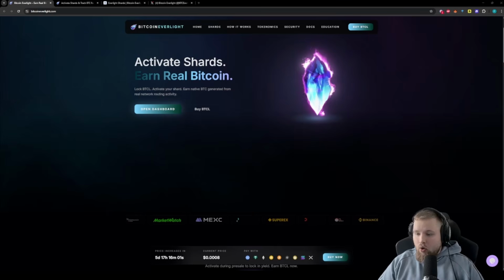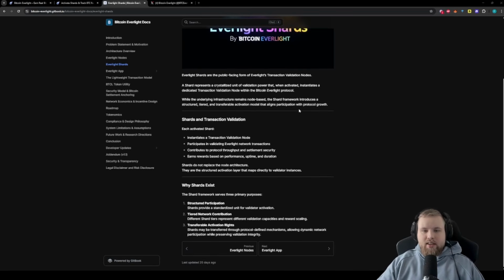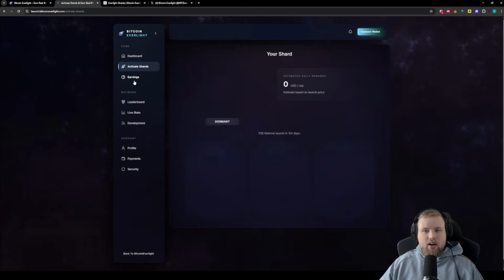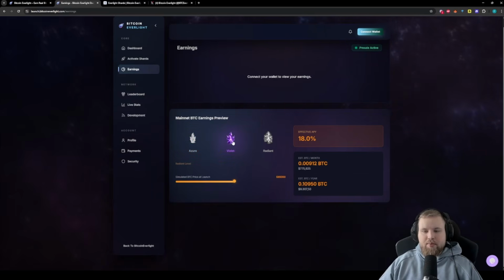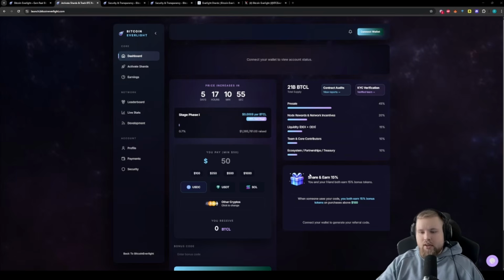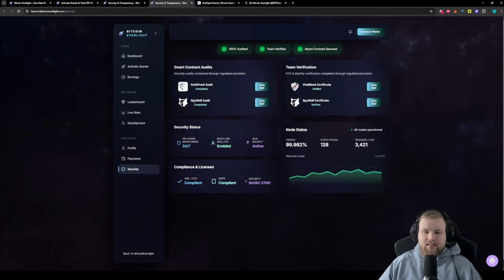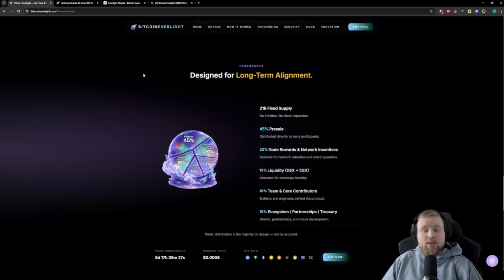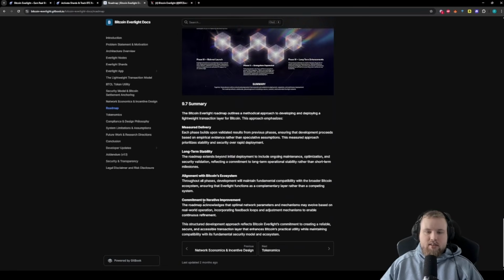Best Token Presale Bitcoin Everlight $BTCL Review: The Next Big Bitcoin Infrastructure Project?